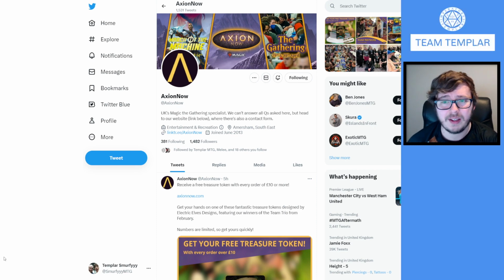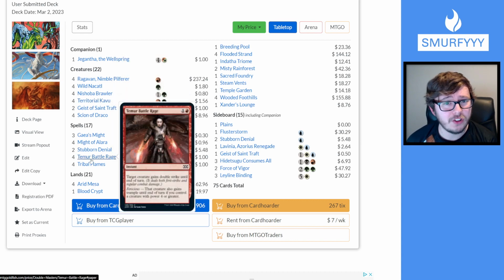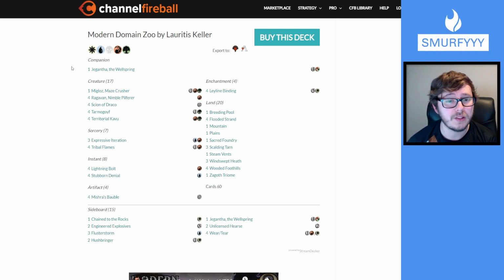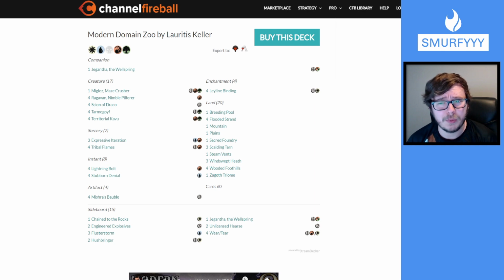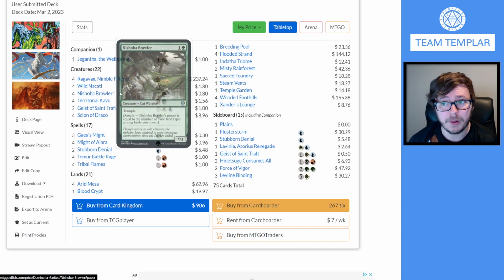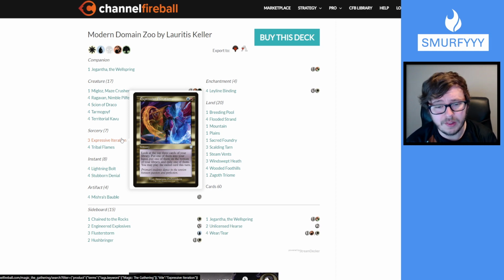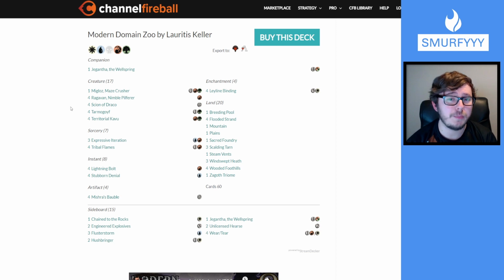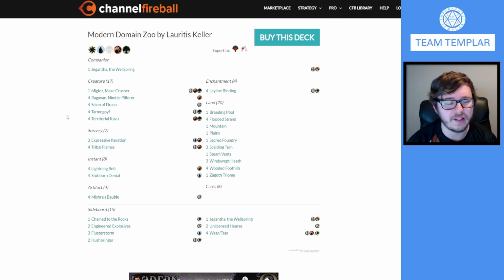The PERFECT Domain Zoo List Top 8's